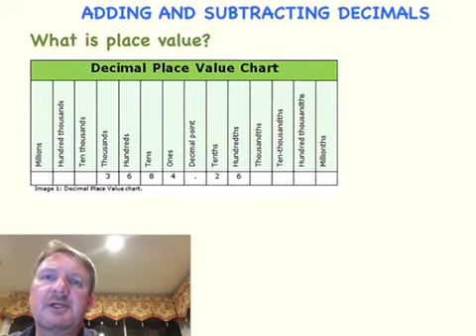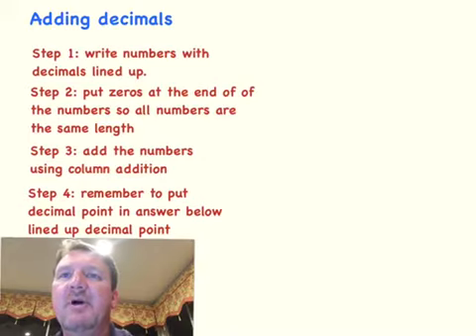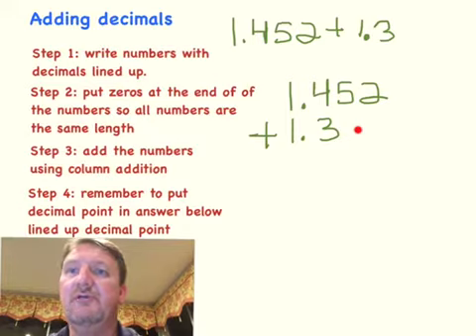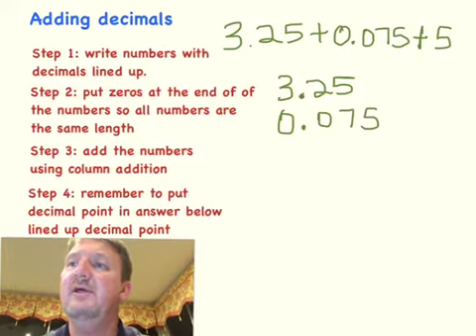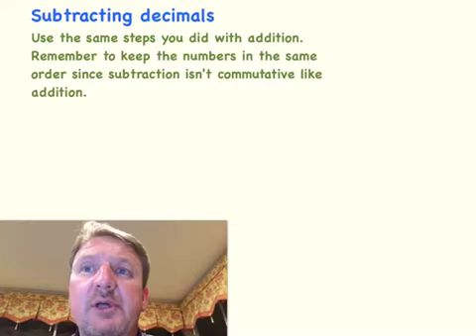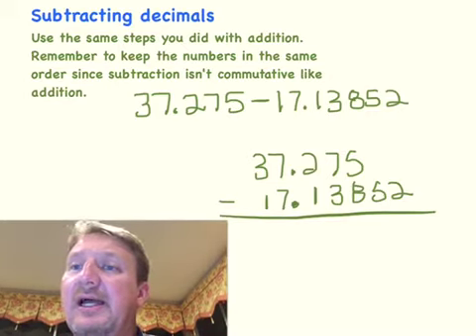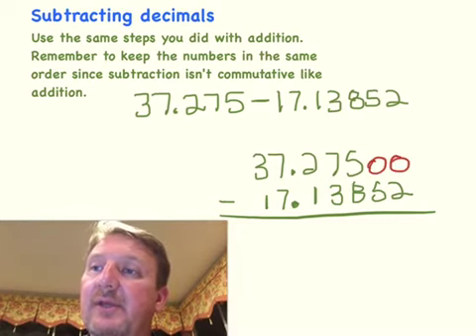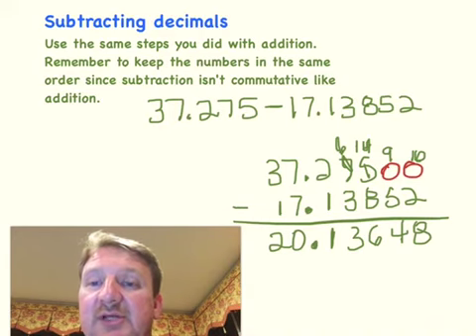Adding and Subtracting Decimals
Video shows the steps to add and subtract decimals